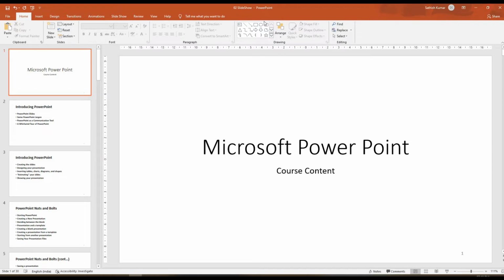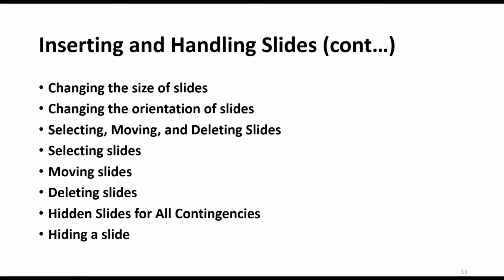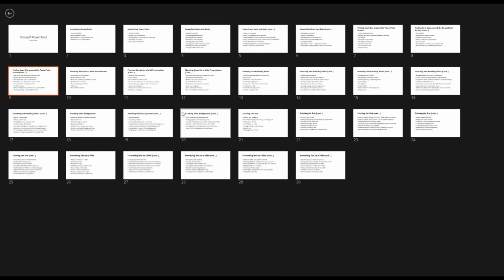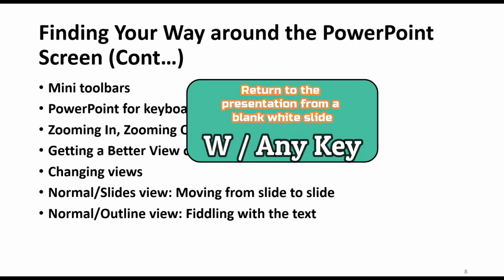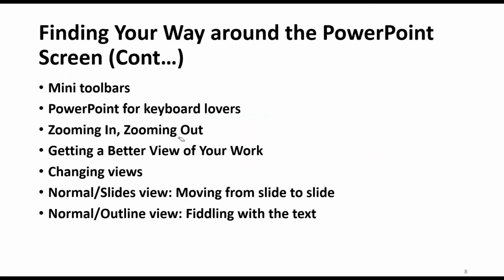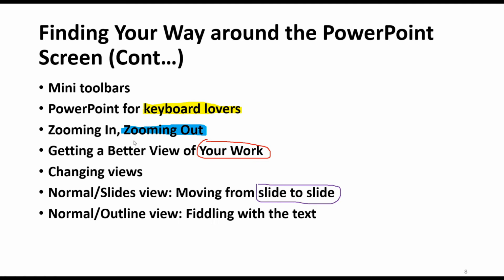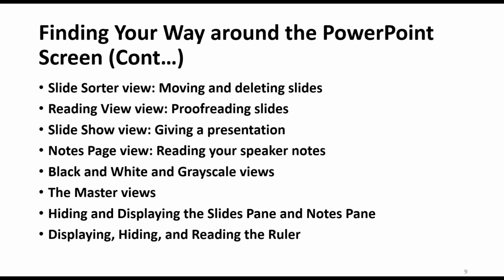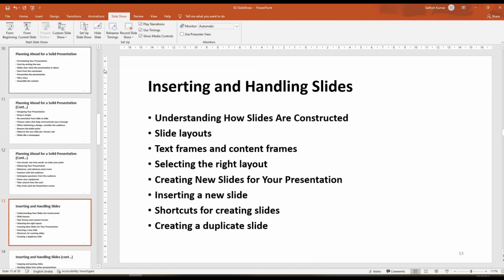Microsoft Power Point Tips, Tricks & Shortcut Keys - Slide Show English || msofficemate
Sorry in this video Shortcut keys of Laser Pointer is pronounced as Alt + L but its Ctrl + L